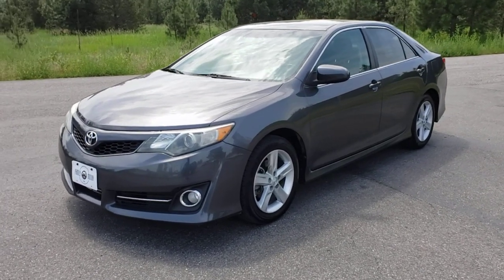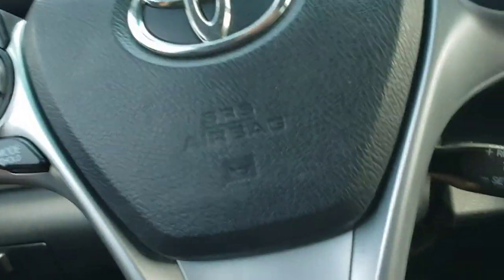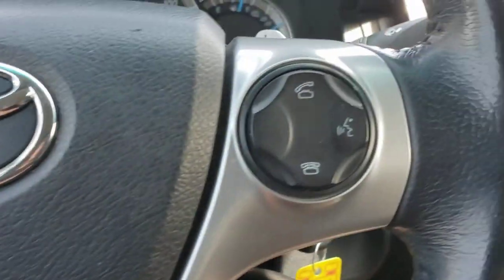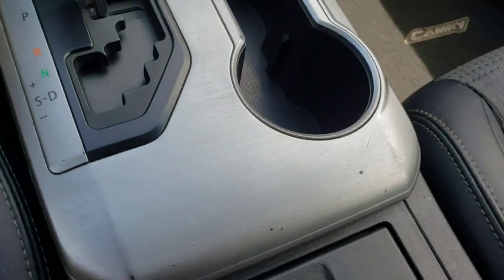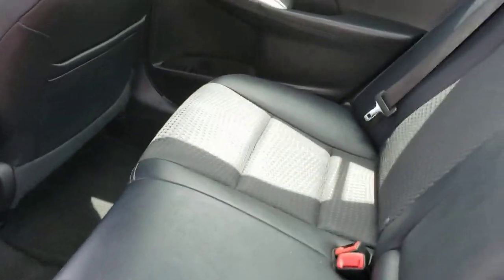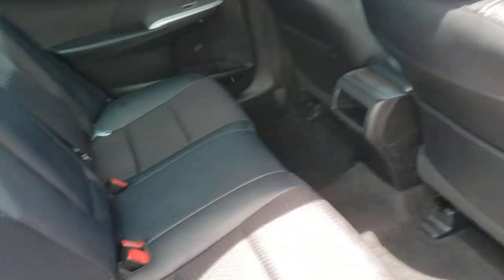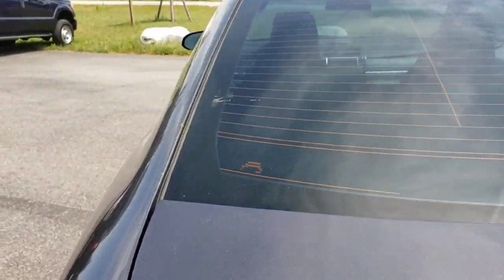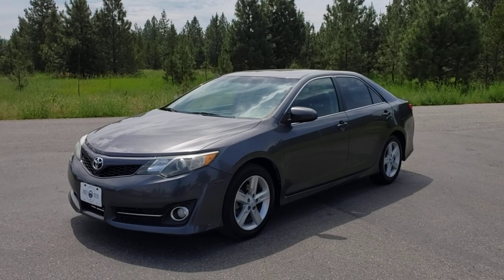2014 Toyota Camry (Only 145k Miles) Good Maintenance history. Runs and drives like new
This is a very nice 2 owner rig that has even well maintained. Completely gone through and ready to go, this car has fresh oil, a fresh transmission flush. Brand new torque converter and has been programmed with the transmission update by Toyota.